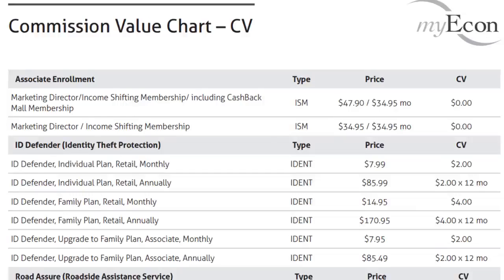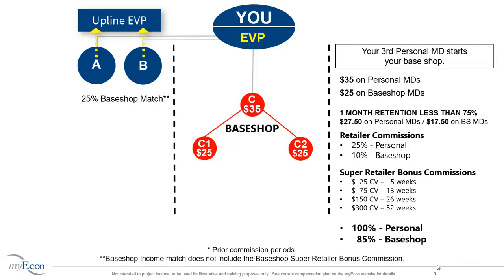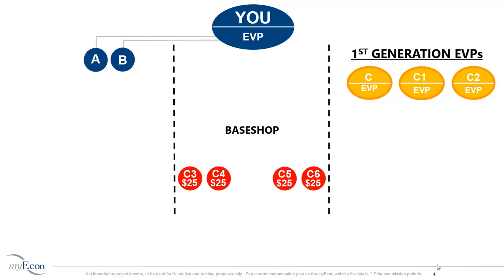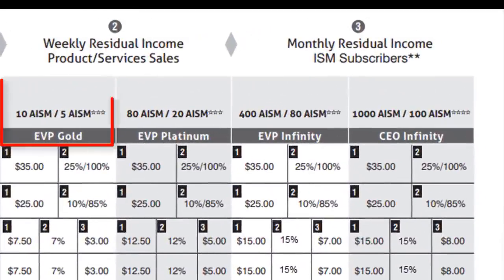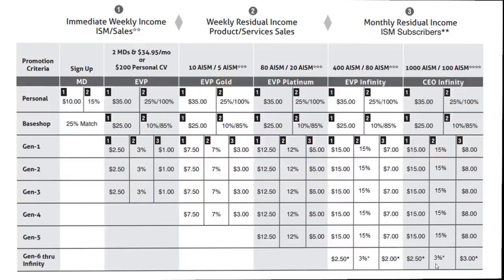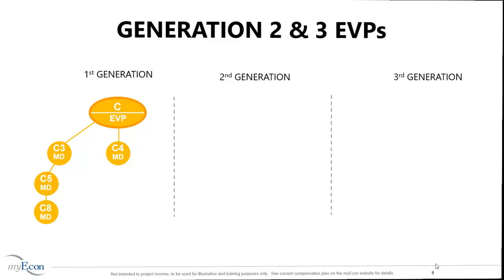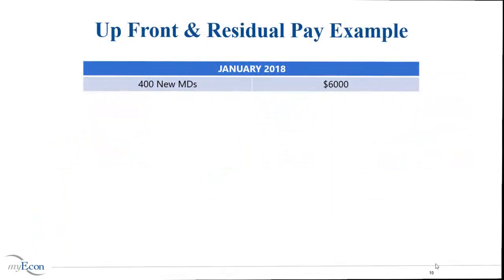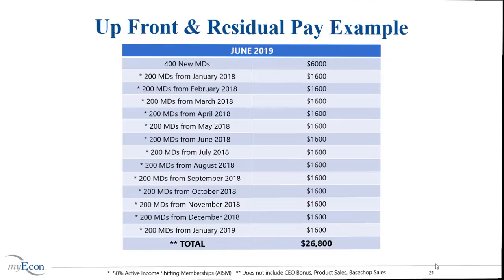myEcon Comp Plan | myEcon compensation Plan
myEcon the personal financial service company.  The path to your personal financial goals begin with smart money management. The more you know about credit and debt, the easier it becomes to make sound financial decisions. Smart Credit System is a financial literacy program designed to increase your financial skills in the subject of credit and debt.